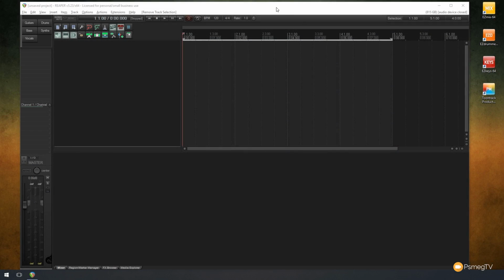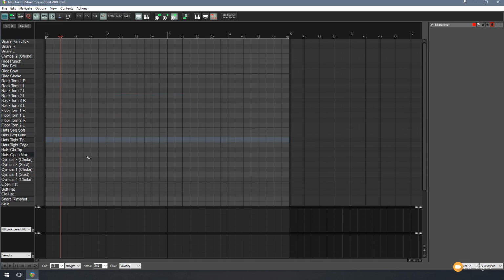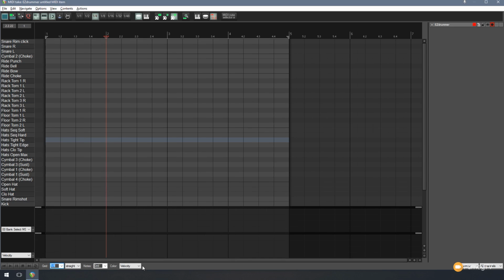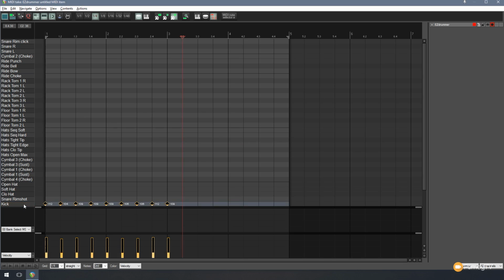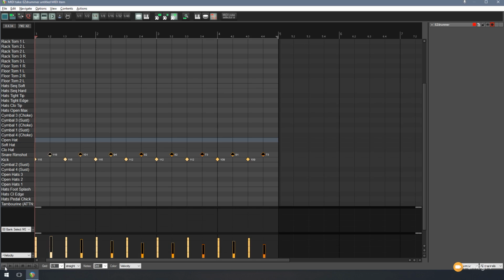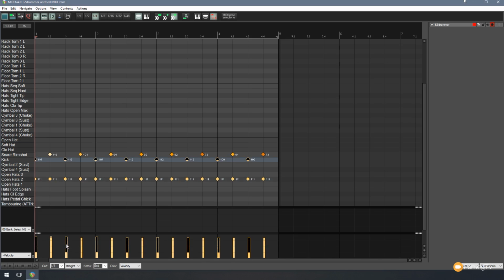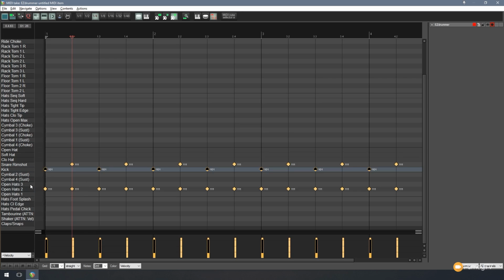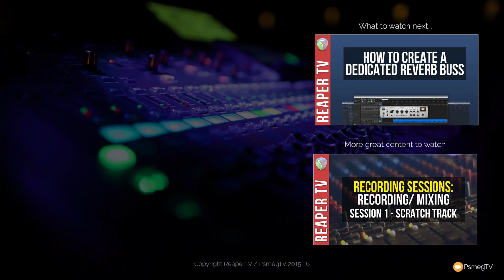Midi Step Recording in Reaper DAW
In this video I'll show you how to quickly an easily take advantage of the Step Midi Recording function in Reaper DAW.

USEFUL LINKS